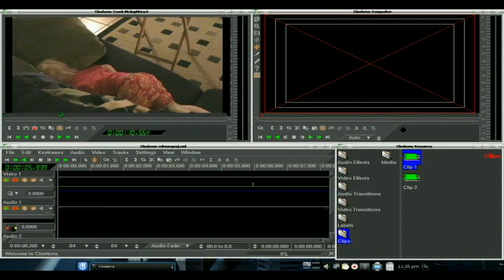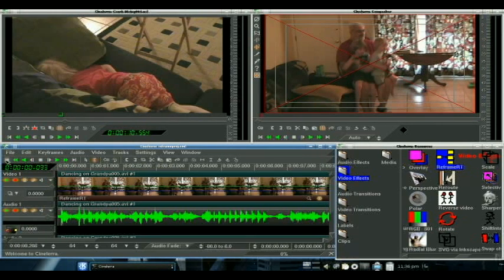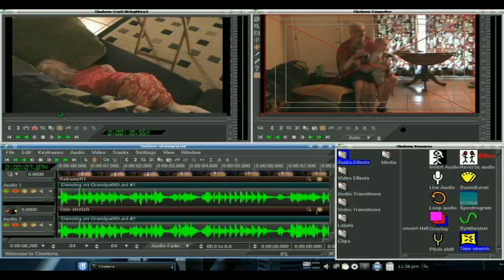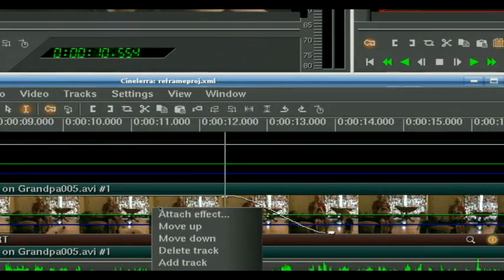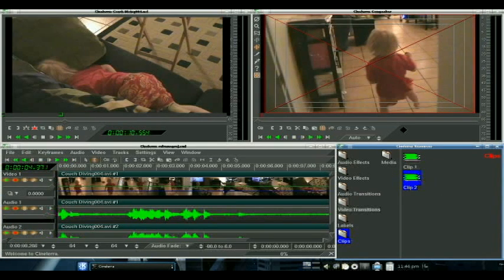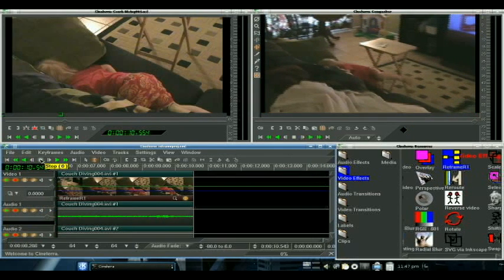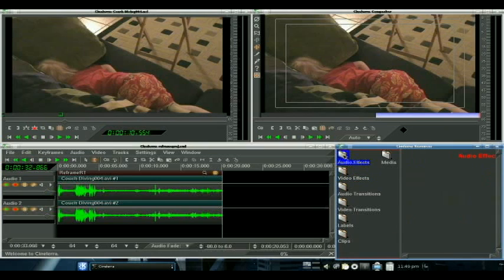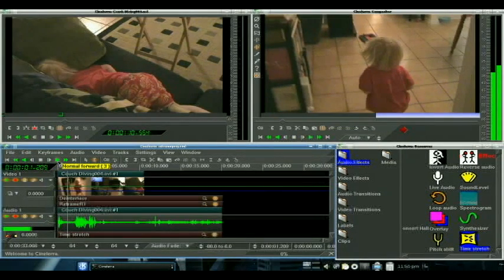Cinelerra Tutorial: Slow and Fast Motion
So you've probably seen the stuff on the web for slow and fast motion in Cinelerra... and probably drooled blankly at the screen for an hour trying to understand insert this here and calculate that there... forget all that.  Here's how you do it!  It's actually WAY less involved.

Sorry for the delay in this one - I upgraded to Jaunty and KDE 4.3.  LOVING both, but it takes a while to get RecordMyDesktop tweaked out just right after a system change.  Sorry about the quality too - I actually did this one three times and still spent a lot of time in post... and it's still kinda off.  But I think I got it squared away in time for the next one!  Speaking of... any suggestions? I was thinking picture slideshows or chromakey...

Man, I am starting to feel so left out not having a HD camera!